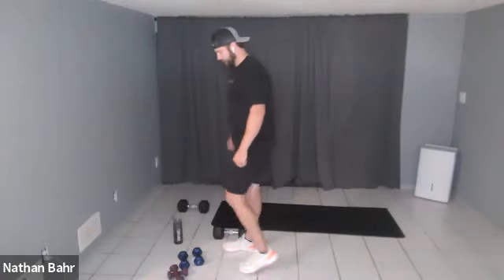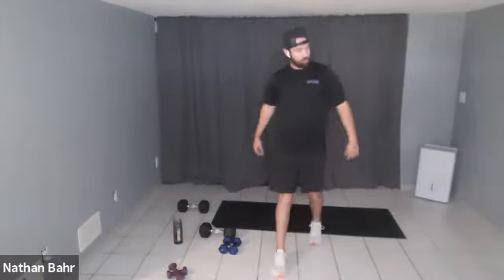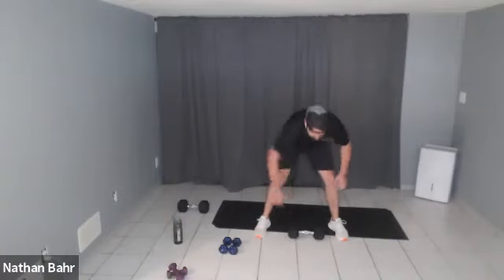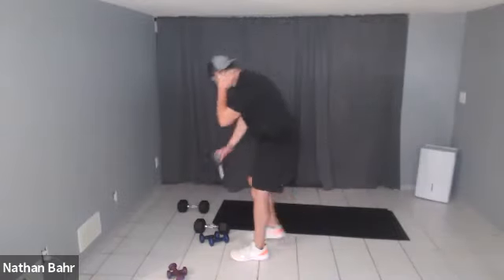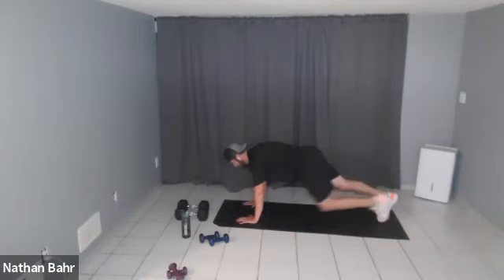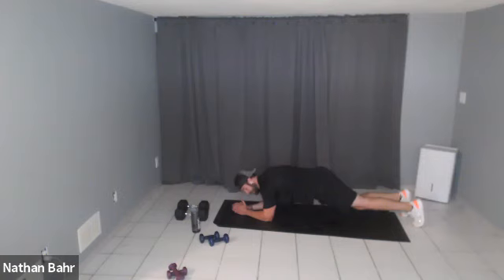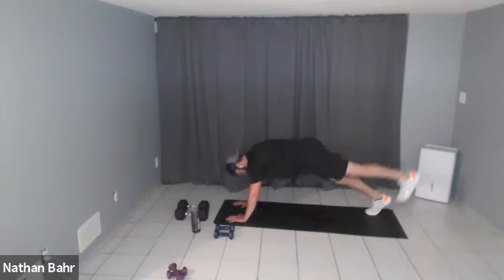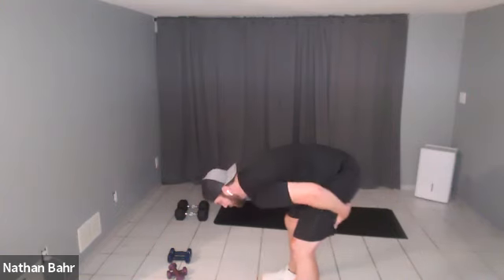6/16/20 - Stay Active at Home with Ginny and Nate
30-minutes to uplift your day with this fun, moderate intensity workout from personal trainer team Ginny and Nathan Bahr.

Be invited to the Zoom version here -